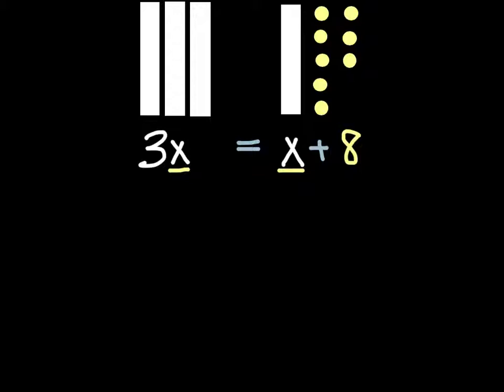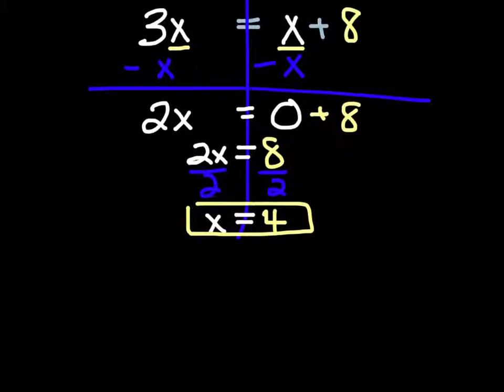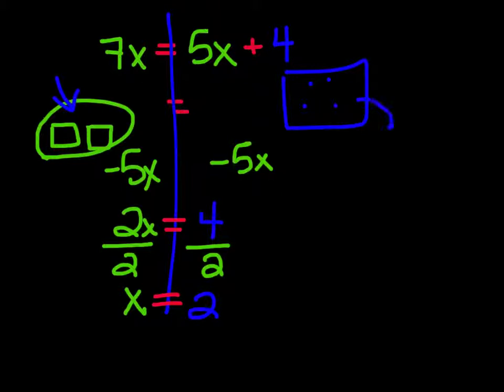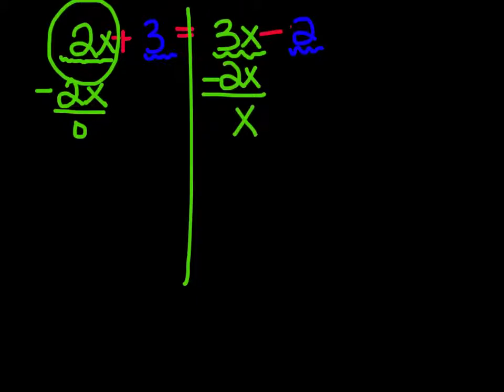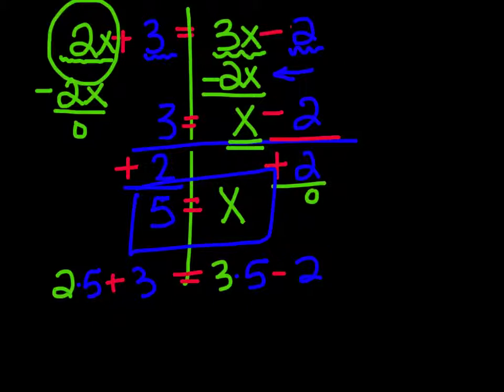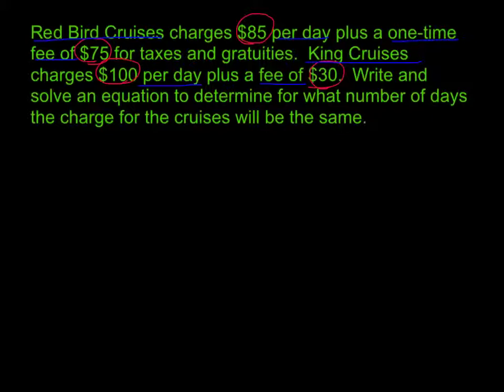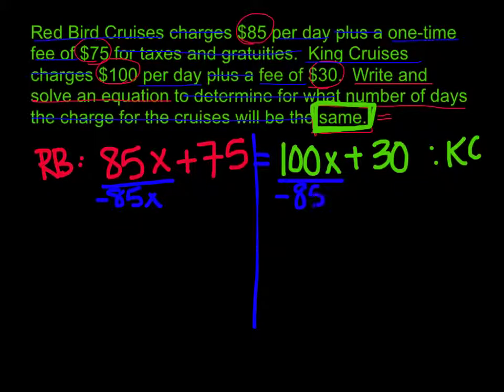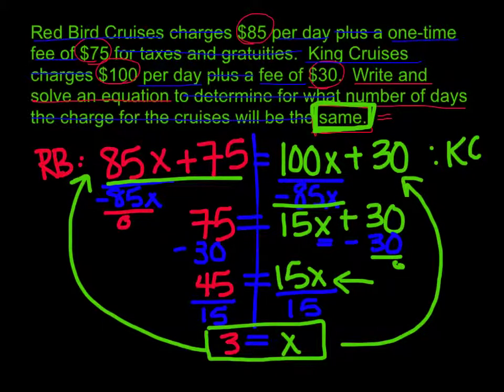7.EE.4 - Goal 1 - Sec. 5.2 - Solving Equations with Variables on Both Sides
7.EE.4 - Goal 1 - Sec. 5.2 - Solving Equations with Variables on Both Sides